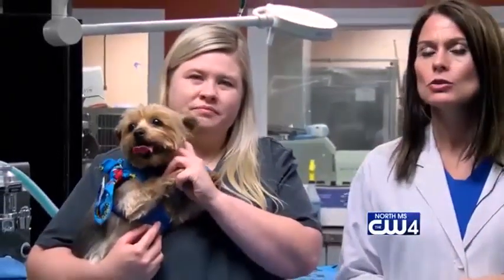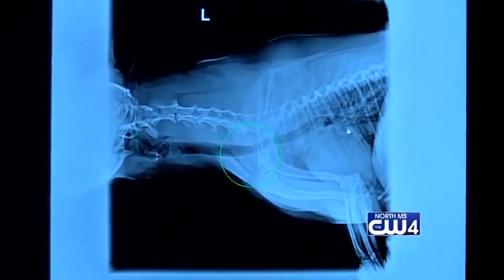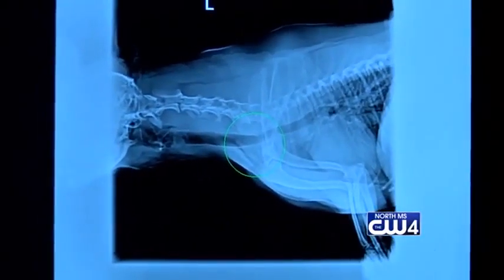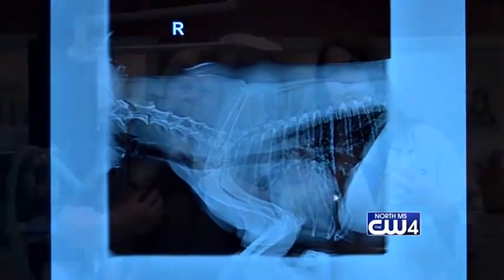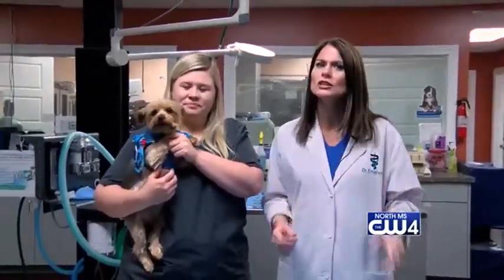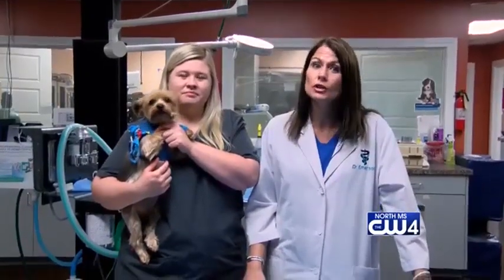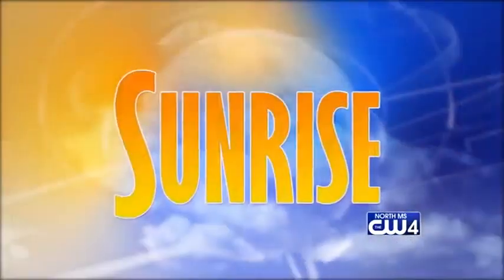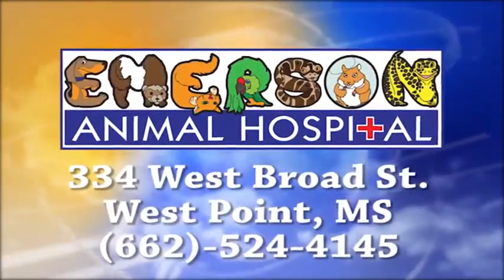Animal Health 10/09/18 - Treating Pets with Respiratory Distress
Dr. Karen Emerson of the Emerson Animal Hospital in West Point introduces us to a Yorkie who had to be treated for an inflamed trachea and was suffering from acute respiratory distress.